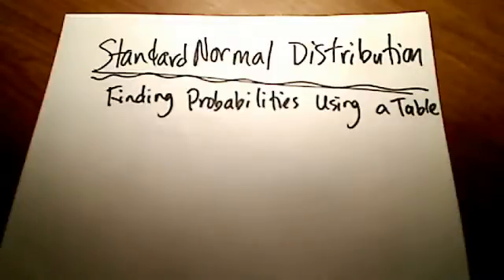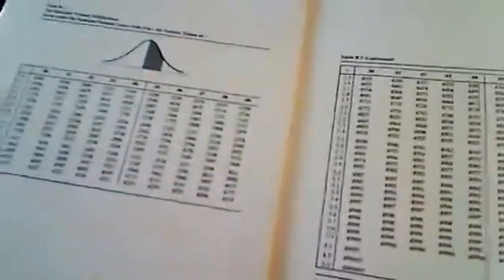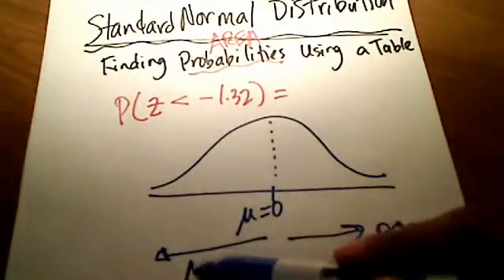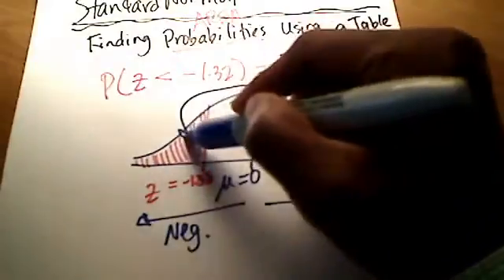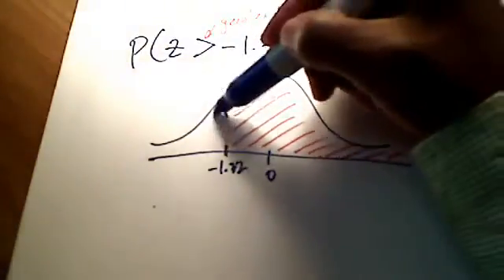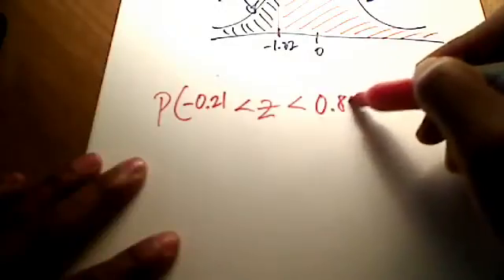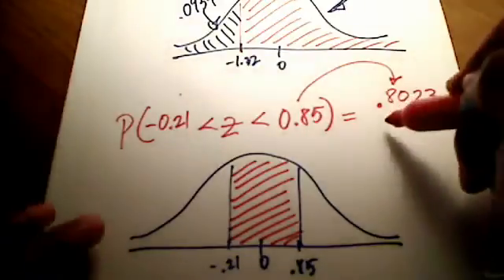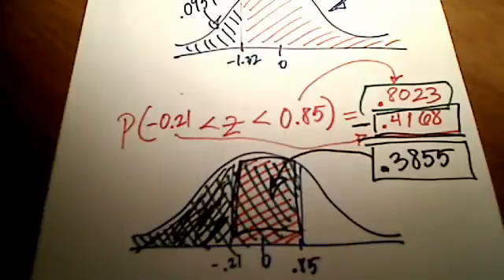Stats- Finding Probability Using a Normal Distribution Table - poyser.mp4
How to find the area under a normal curve, given a z-value, shaded to the left, shaded to the right, and shaded in between.